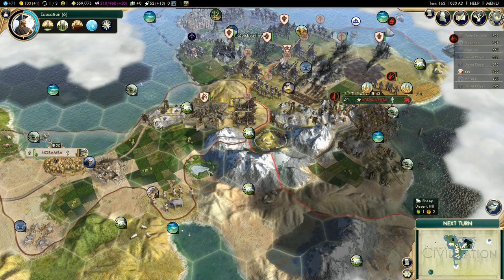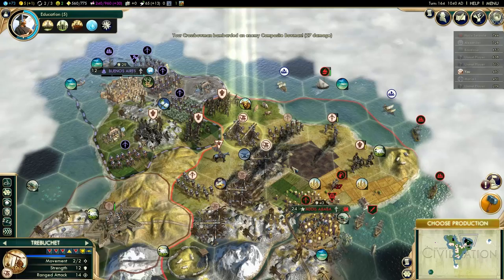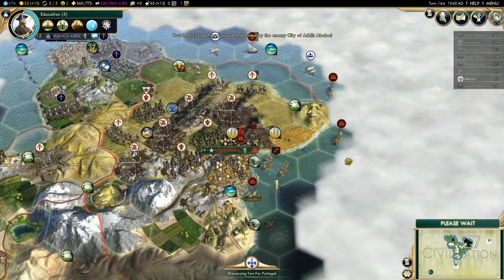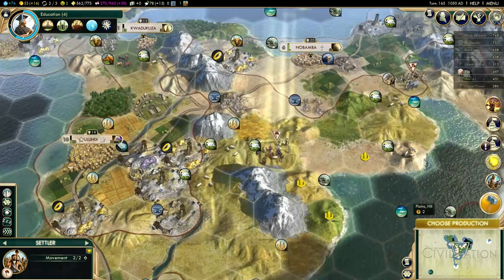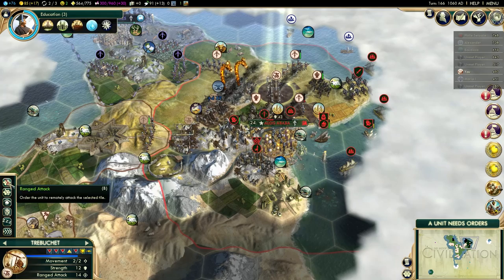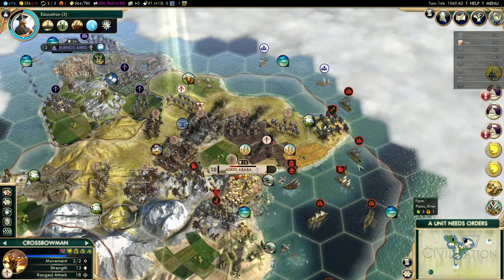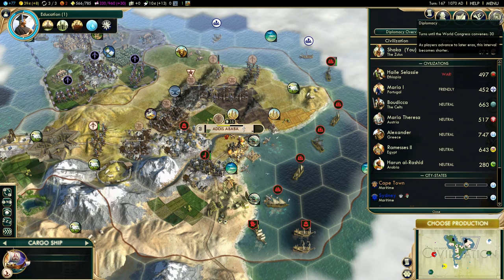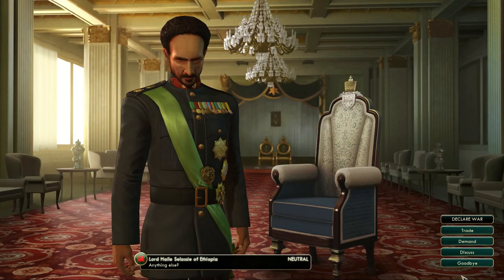Civilization 5 Brave New World Let's Play Shaka / Zulu - Part 7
Welcome to Civilization 5 Brave New World Let's Play series as Shaka of the Zulu! Game setup for this Civ 5 series: Immortal difficulty, shuffle map, standard map size, going for domination victory.